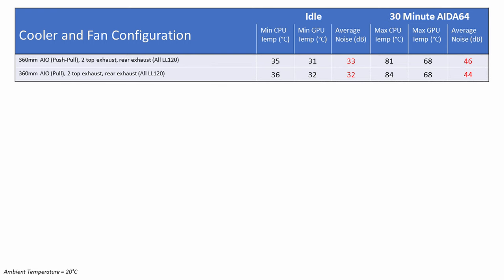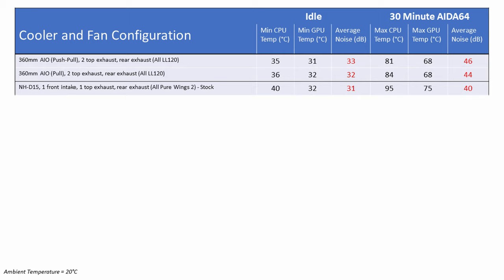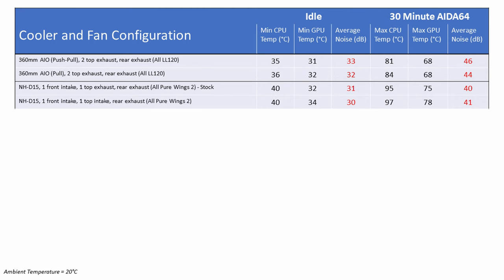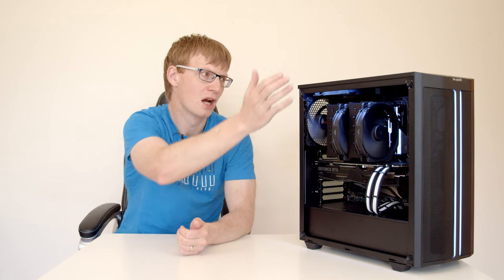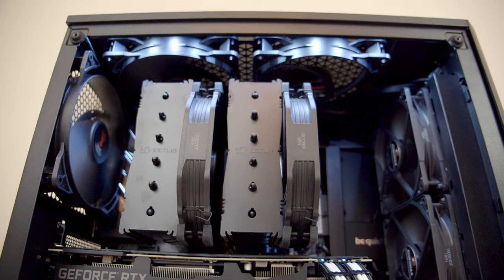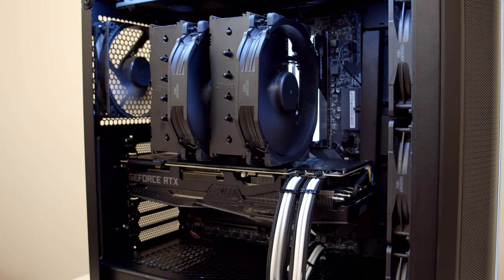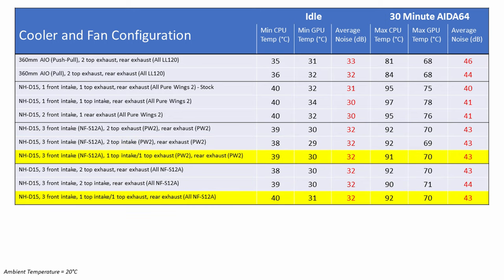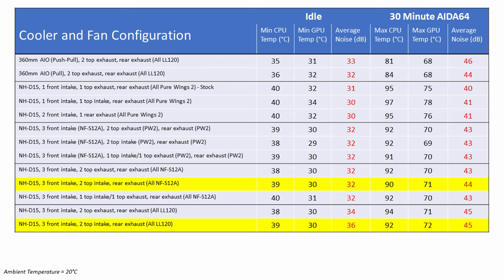be quiet! Pure Base 500DX - AIO or Air Cooler?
In this video I answer the question of whether you should use an AIO or premium air cooler in the be quiet! Pure Base 500DX based on thermals, noise and aesthetics. I also test the best fan configuation when using an air cooler in this case. Links to parts used in the video are below.

00:00 Introduction
00:57 AIO Build Recap
02:23 Thermal Testing
15:51 Noise Levels
18:05 Conclusions

• be quiet Pure Base 500DX - Black
• MSI Prestige X570 Creation
• Samsung 970 EVO 1 TB
• Samsung 860 QVO 1 TB SATA 2.5" Internal SSD
• G.SKILL Trident Z Neo (For AMD Ryzen) Series 64GB (4 x 16GB) F4-3600C18Q-64GTZN
• Corsair RM850x 80 PLUS Gold, 850 Watts, Fully Modular ATX Power Supply Unit
• AMD Ryzen 3900X
• ASUS ROG Strix GeForce RTX 2080 Ti OC Edition
• Deepcool Castle 360EX
• Corsair LL120 RGB Fans
• DEEPCOOL FH-10 Integrated Fan Hub